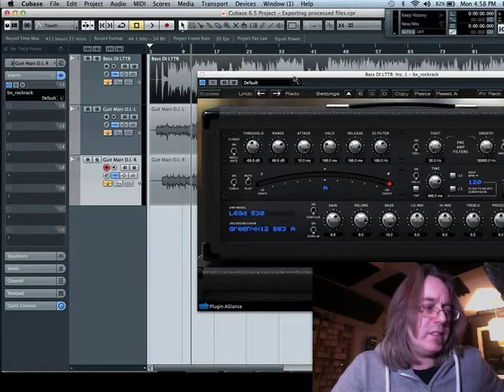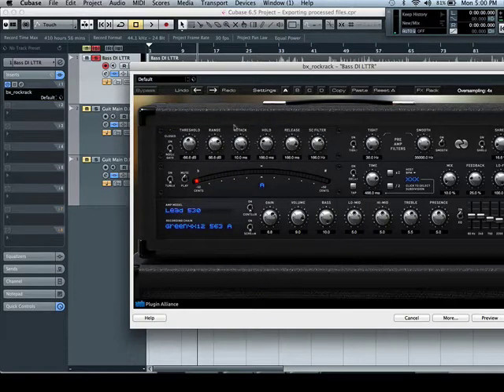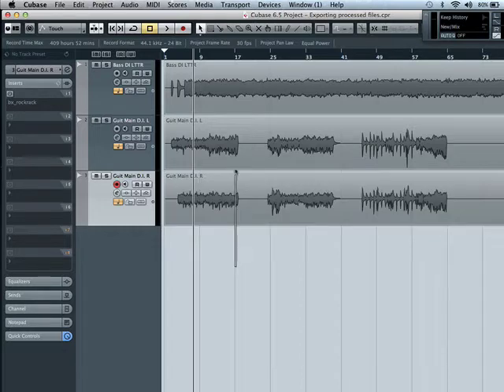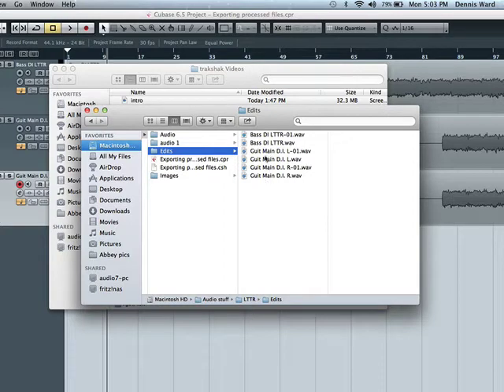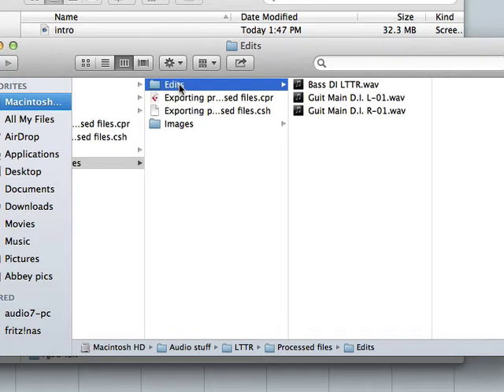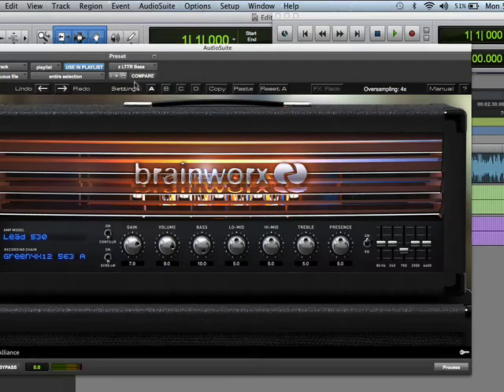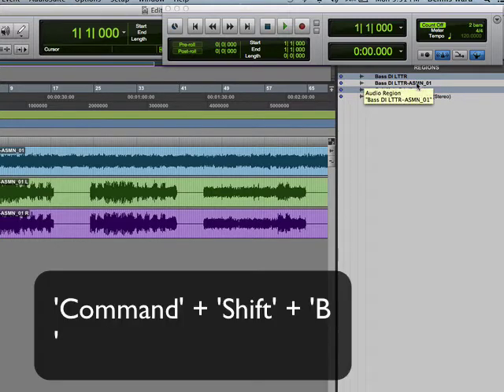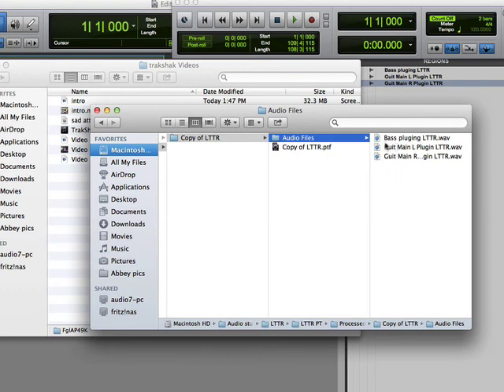Video 2 Bouncing processed files or "printing" files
How to print plugins to track quickly and effectively so that your mix engineer doesn't get all worked up about the fact that he DOES NOT HAVE THE SAME PLUGINS AS YOU! :)